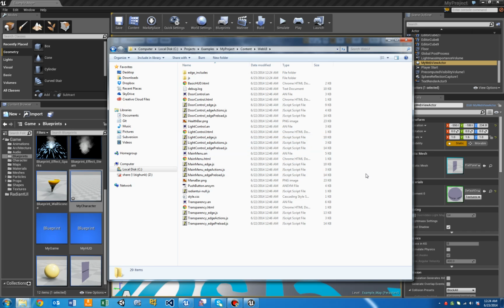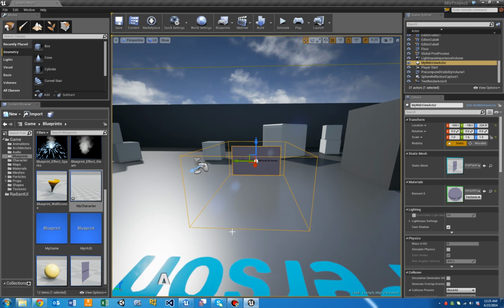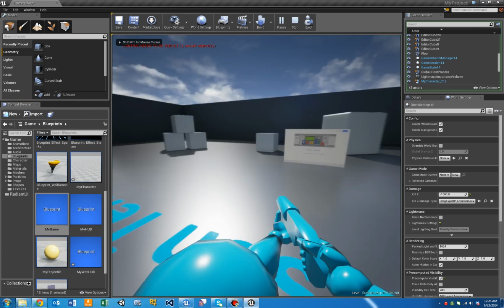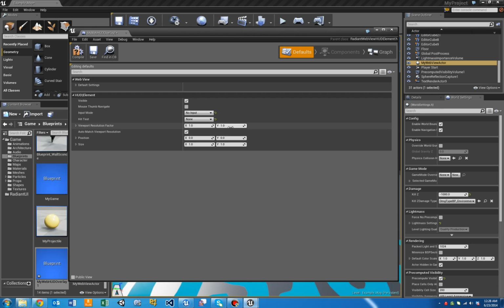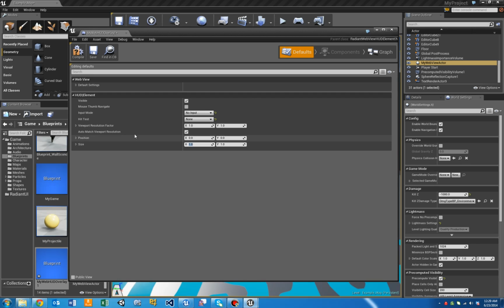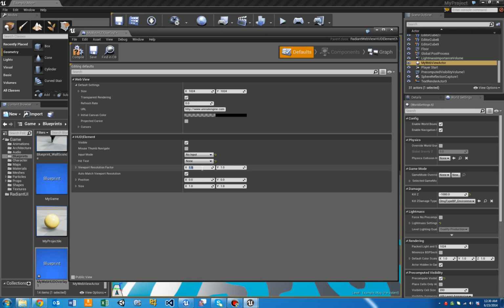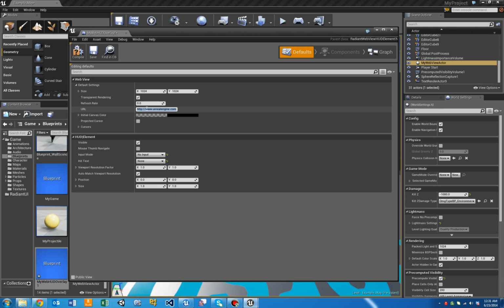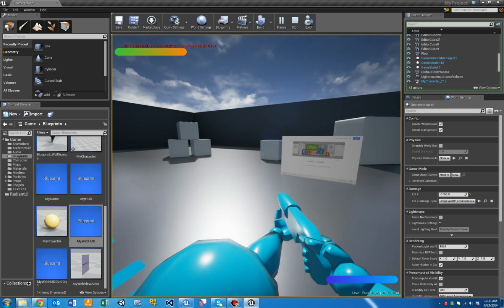RadiantSDK - Adding HUDs - Tutorial Series - Video 4